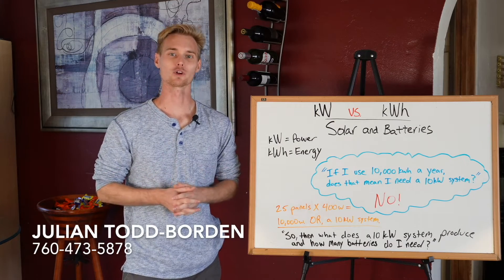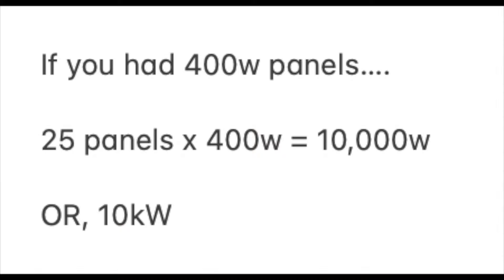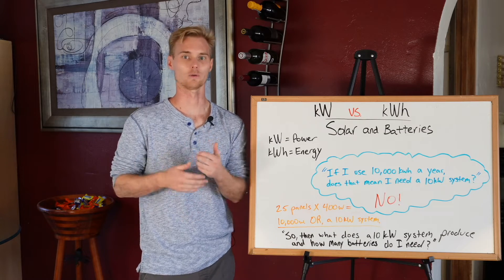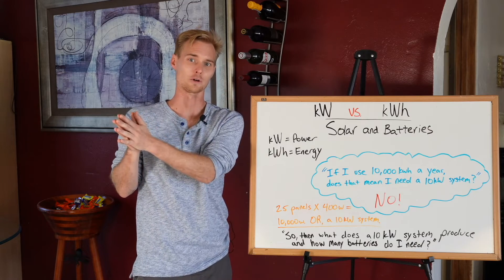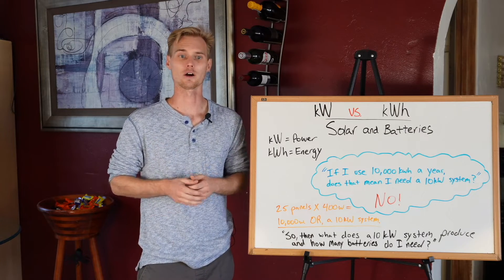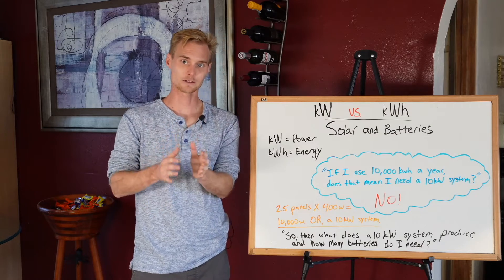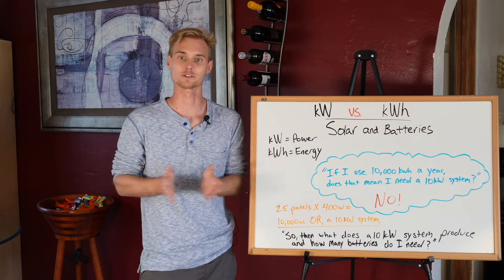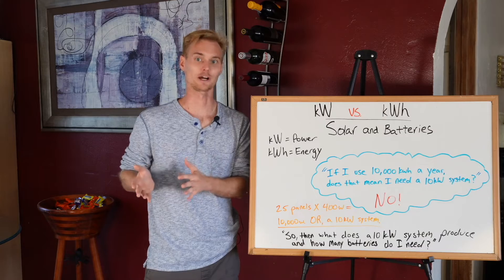Solar and Battery kW vs kWh Explanation. How many kWh does a 10kW system produce?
Julian Todd-Borden

Too many people are confused when it comes to understanding power and energy ratings. (kW and kWh) They are related, but different. If you do not have a basic understanding of these figures, you cannot know if your solar and battery proposal is actually going to do what you think the system will do. We work in 30 states.

Would you like to get started with a consultation? Once received, we'll call you back afterwards to explain next steps in receiving a thorough consultation and quote from us.